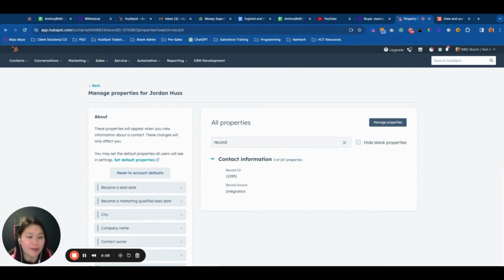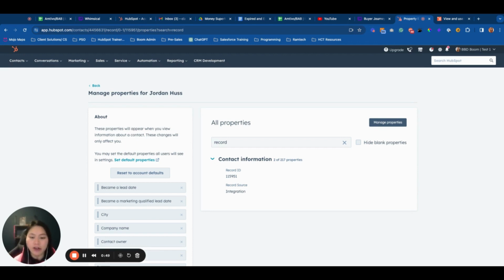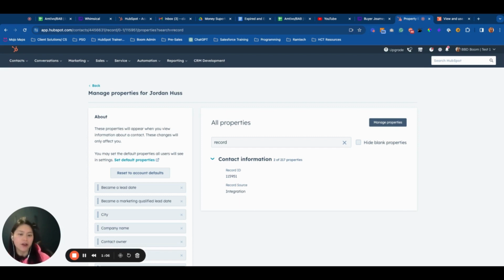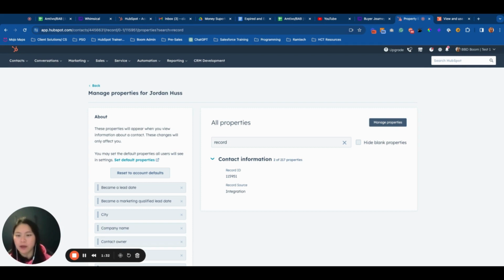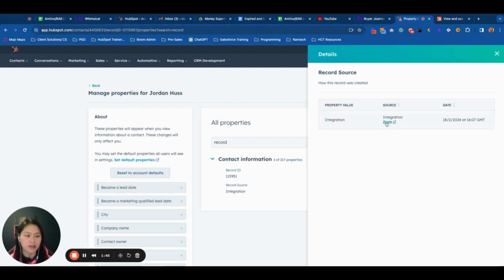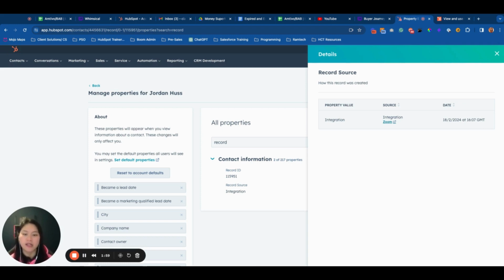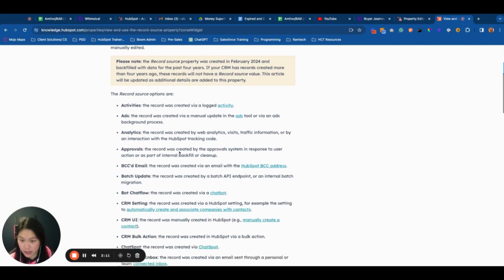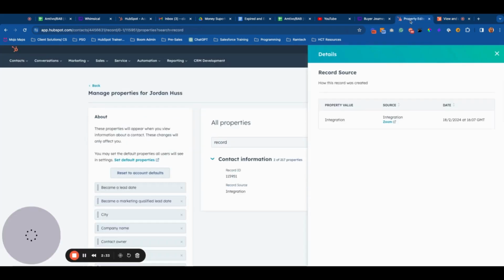Source Property on CRM Records - HubSpot Monthly Product Update February 2024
Source Property on CRM Records is now live! Watch Clarinda demo this new feature that HubSpot released this February.

Let's talk!